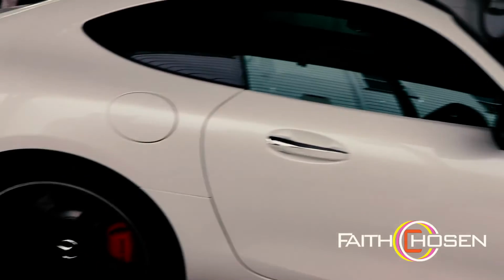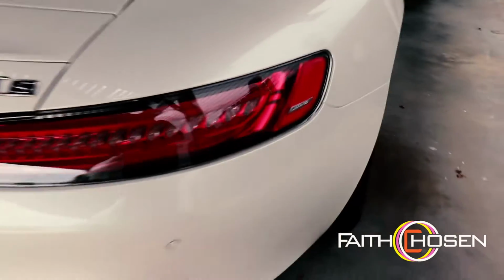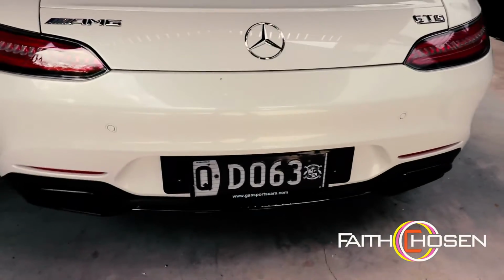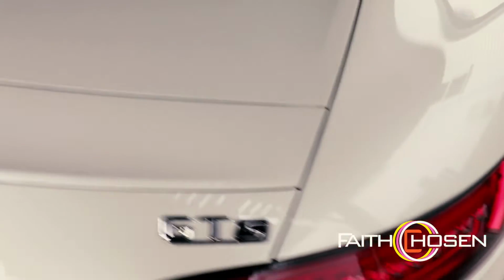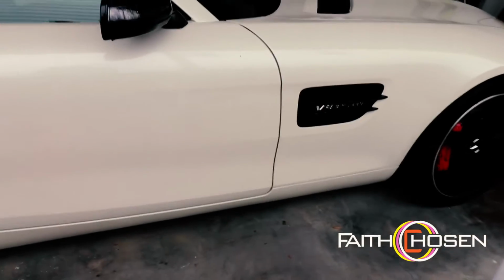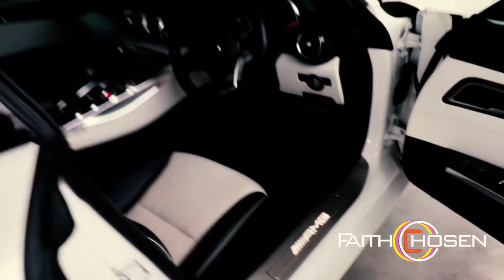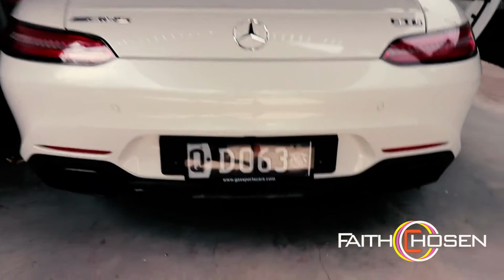MERCEDES GTS COLD START HAPPINESS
My name is Faith Chase aka Chosen Effect and I'm a Gender Fluid American Entertainer born both Genders currently living in Australia... Welcome to my OFF TAP LIFE!!! :-)

►- TODAYS EPISODE! -

►- CHECK OUT THE VLOG FAM & MY OTHER CHANNELS! -

The channel is really starting to grow which is super awesome so much love to you all for the support!!

►- OFFTAPFAM, CHASESQUAD,  CHOSENNATION, SLOPPIHOLICS!

We started at the bottom now we are here!!  Lets keep the momentum going so make sure you share the channel with friends & family!!  Love you all so much!! Peace!

Sloppies
Shop 1 554 Lutwyche Road
Lutwyche QLD Australia 4030

►- GEAR USED! -

MAIN CAMERA
2nd CAMERA
3rd CAMERA
4th CAMERA
MAIN LENSE
FAVORITE LENS
MICROPHONE
TRIPOD HEAD
LIGHT
MONITOR

►- NEW HERE? -

Hey! My name is Faith Chase aka Chosen Effect and I'm an American Entertainer, Entrepreneur, Restauranteur & Transformational Coach currently living in Australia. I am an ex Sony signed Recording Artist now Owner / Artist on my label called Vircenia Records, I am the Owner / Founder of the famous Sloppies Restaurant (come by for a visit!), an Bowler that's a Columbia 300 Staffer, proud member of Team Aspley & Founder / Bowler in the Apba (Show some love to my Bowling Sponsors Aspley Bowl, Columbia 300, Jetts Pacific Pines, Budget Tires Southport & Rainbowman Creations!), Owner / Founder of Virtevian Clothing (we specialize in bowling shirts but are branching out to other areas!) a former signed Singer, Rapper, Songwriter, Producer (Vlogs about my music career & new music coming soon!),  an DJ & MC (Nothing beats the atmosphere performing in clubs & big events!), an Filmmaker / Movie Director (a few exciting projects in the works watch this space!), Actress (but isnt everyone? LOL), Chef (the reason I have opened restaurants is because I love cooking up a storm!), Comedian (I dabble LOL), Certified Hypnotherapist, Personal Development Coach, Motivational Speaker & Holistic Practitioner (These things I actually initially did so that I could become the very best version of myself but then realized I wanted to share my journey with others in order to assist them in reaching their full potential too!).

Phew, lol and that wasn't even the full list eeek!  Basically the reason I do so many things is because I'm all about that YOLO mantra and literally just have tons of interest that I am passionate about and enjoy doing.

Life is short and you only live this particular life once so I believe its important to live each day to the fullest so that's what I do!

►- NEW VIDEOS! -

New videos across my network of channels daily! I upload vlogs, reaction videos, reviews, pranks, skits, live performances, trending news discussions, short films and videos that inspire, that make you laugh that simply entertain!